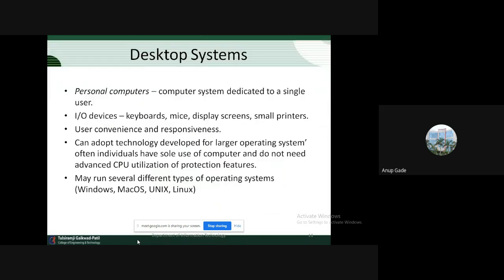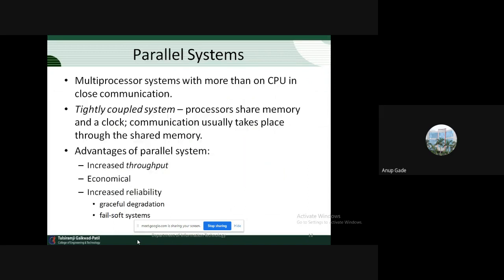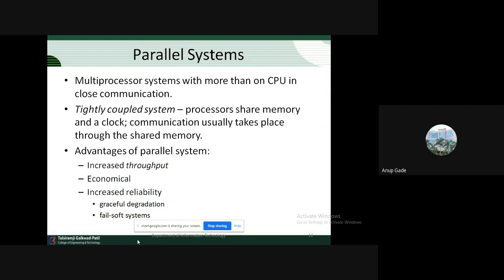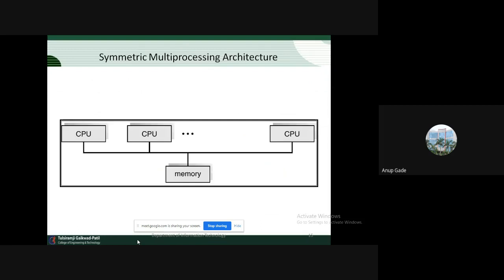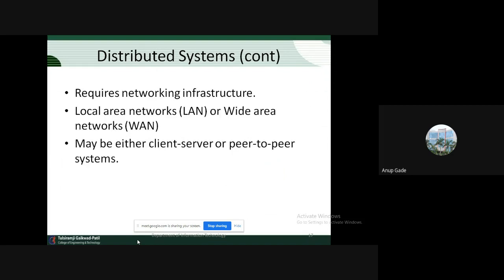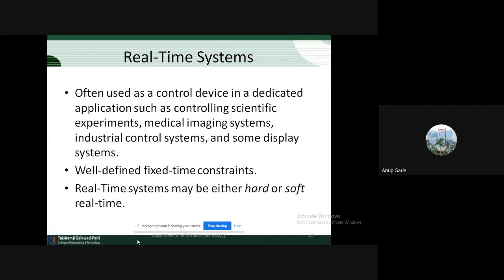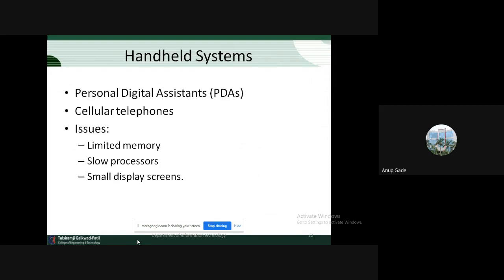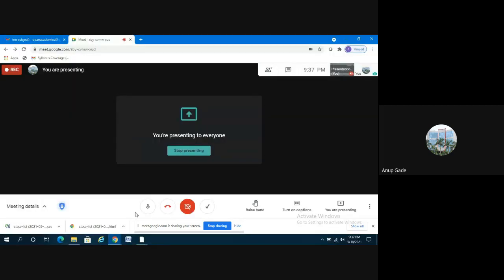Types of operating systems